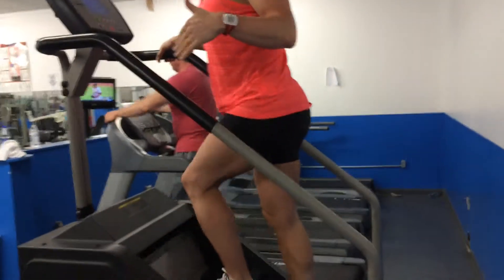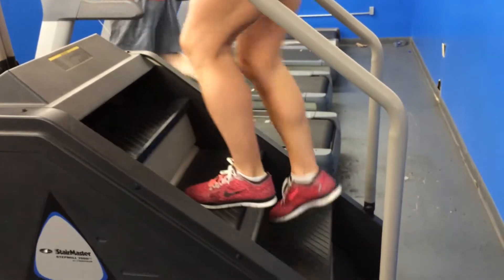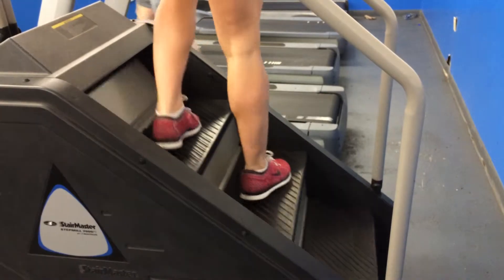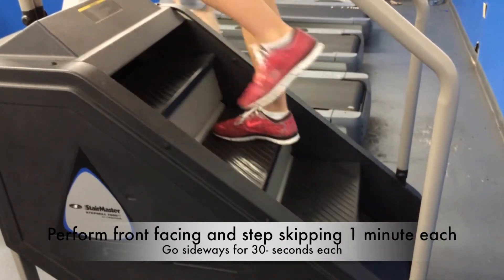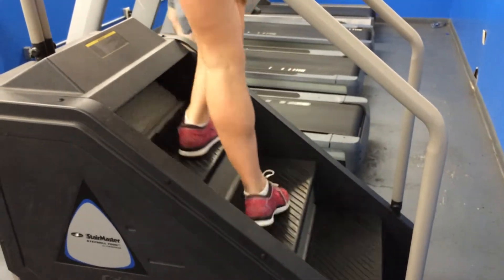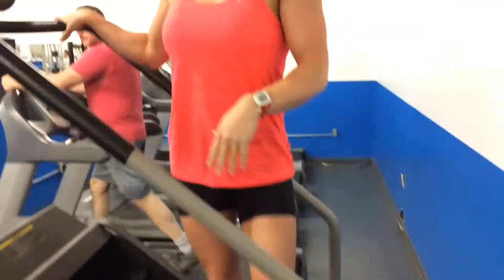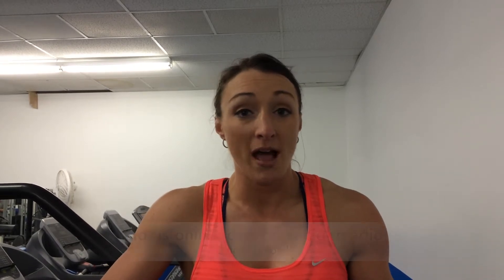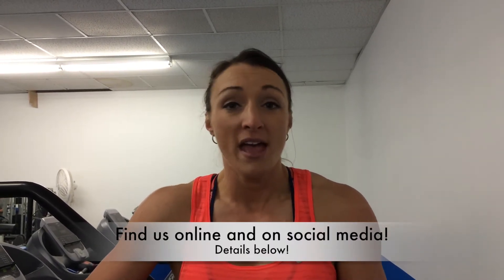How To: Step Mill Routine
Try this cardio routine on the step mill to change things up and get a good sweat going! and on social media at: Facebook & Google+- 1st Step Pro Wellness, Twitter- @1stStepWellness, and Instagram- @1stStepProWellness